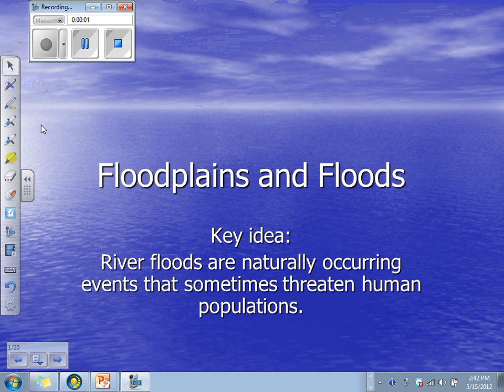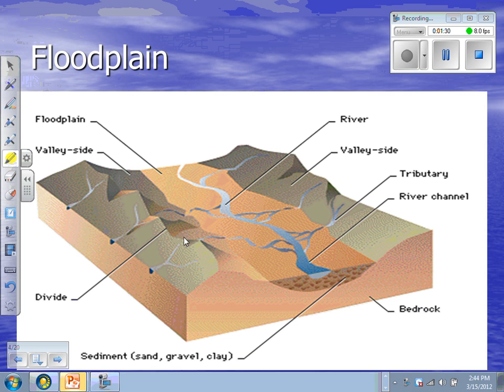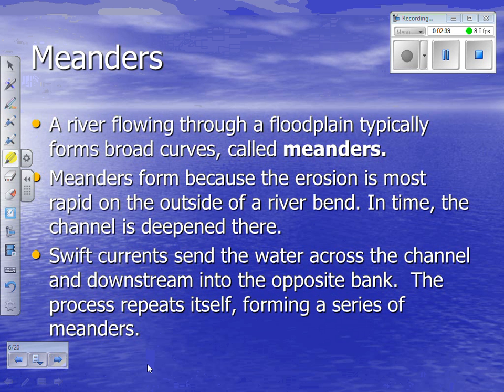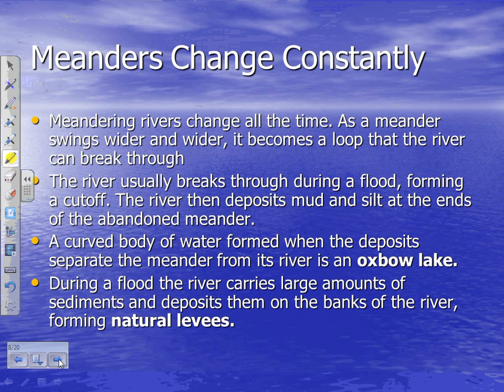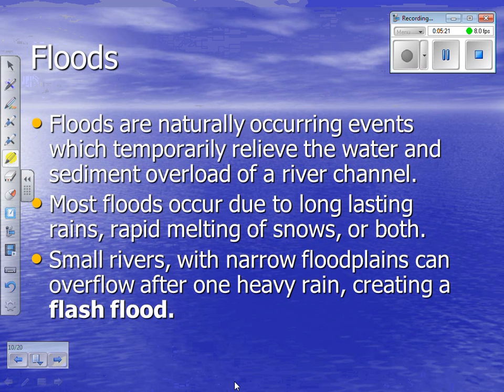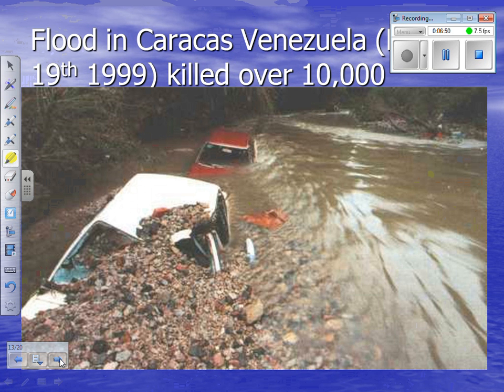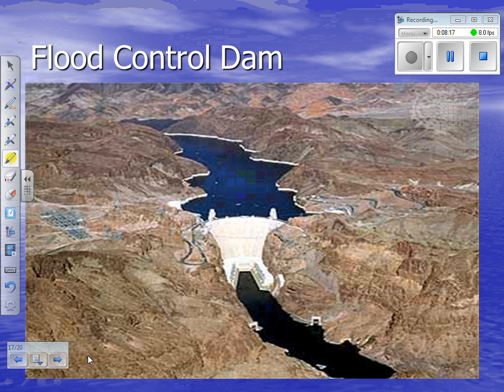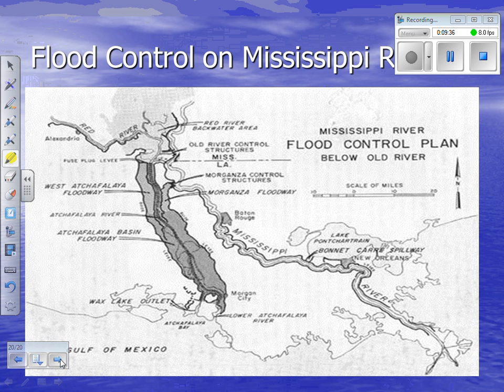Chapter 13, Sec 4 Lecture